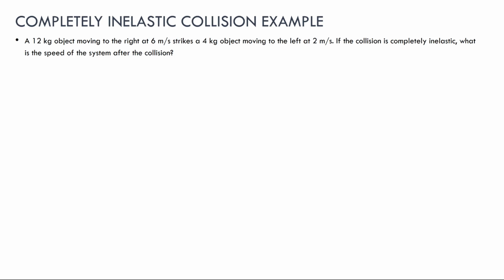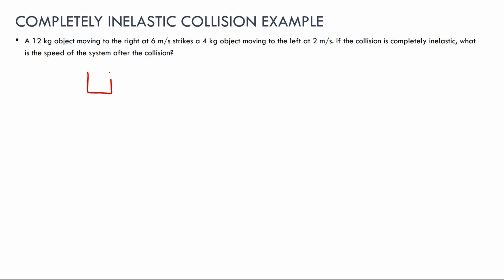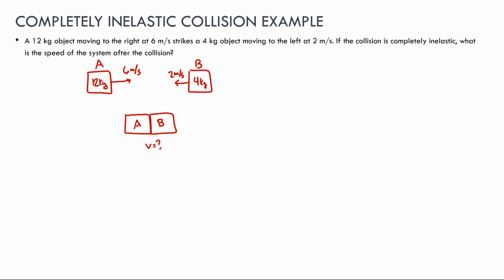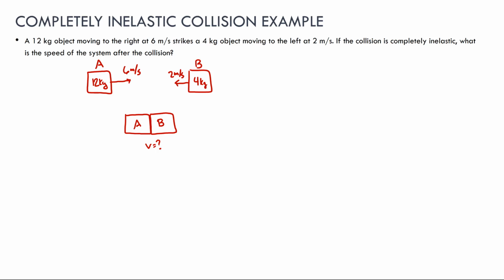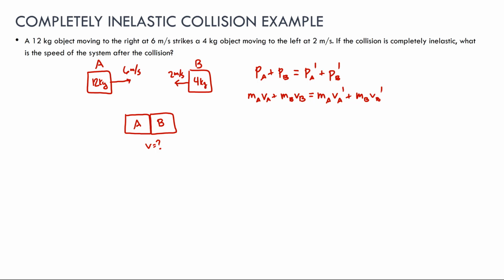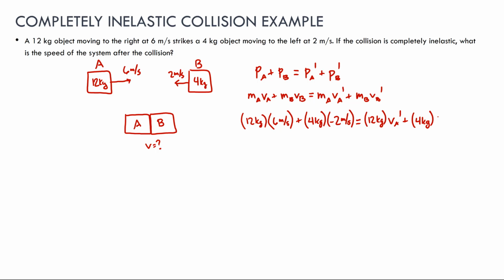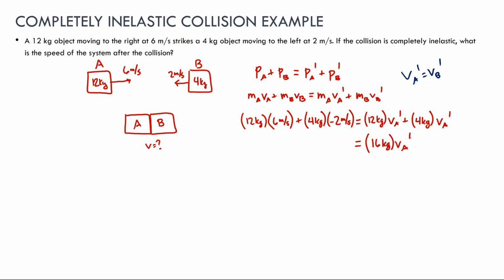6 6 Completely Inelastic Collision Example